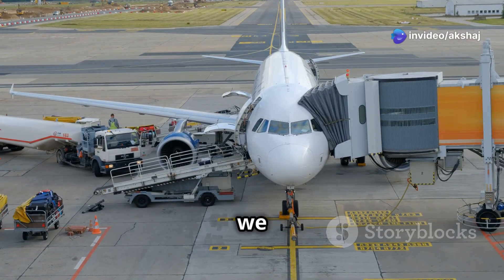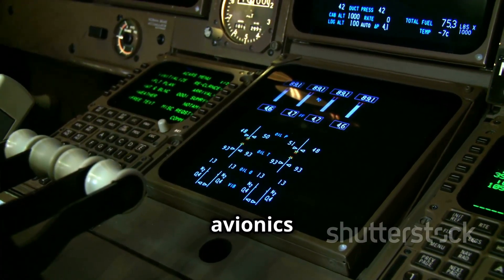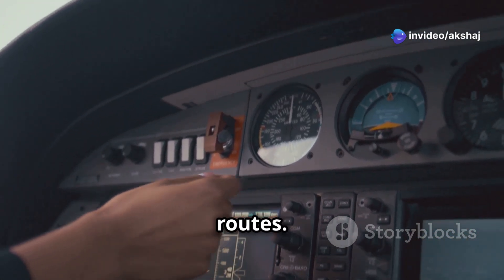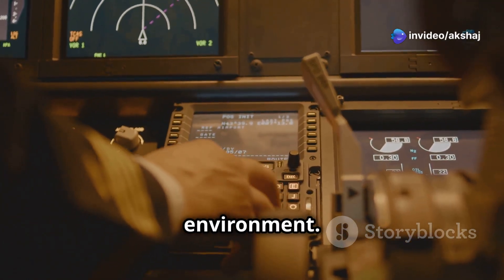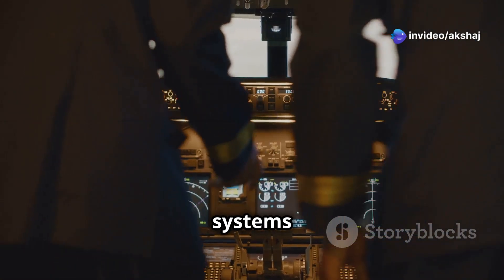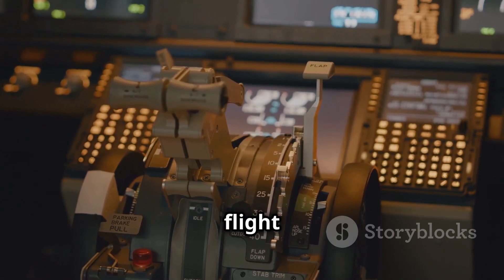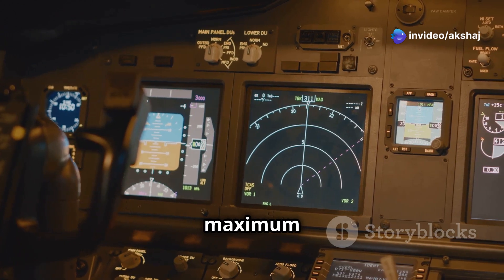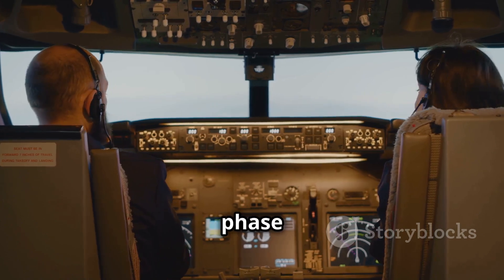Avionics Systems: The Heart of Modern Aviation ✈️💡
Avionics systems are the backbone of modern aircraft! ✈️💡 From navigation and communication to flight control, these high-tech systems keep planes flying safely and efficiently. Dive into the world of avionics and explore how they power today’s aviation technology.